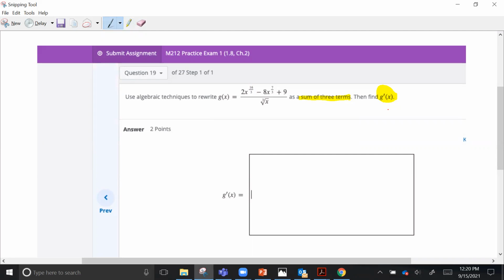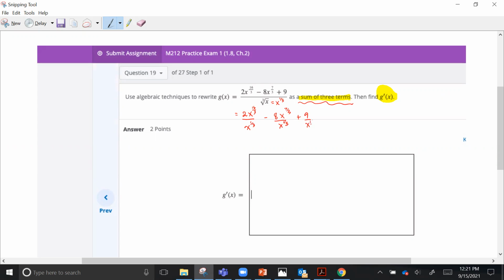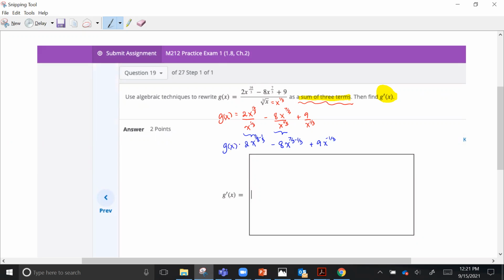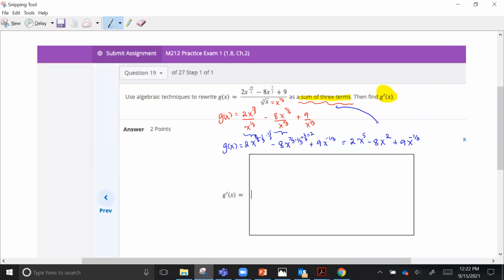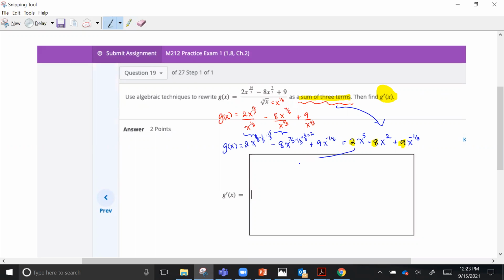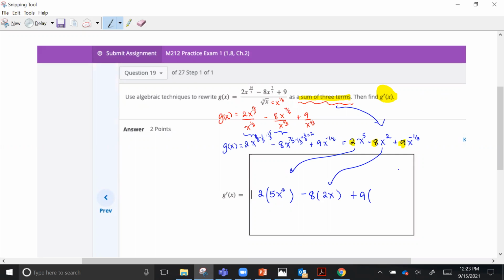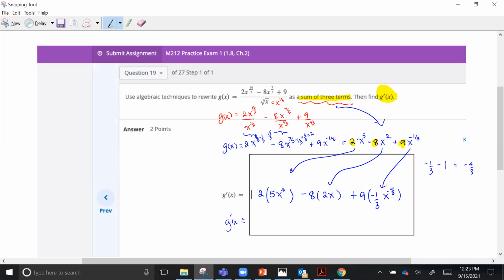M212 Practice Test 1 - Q19